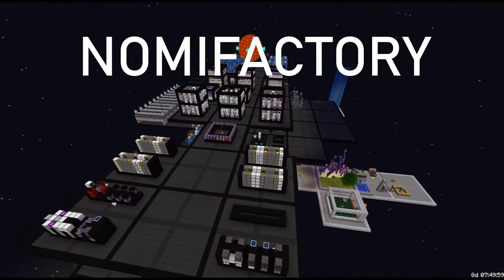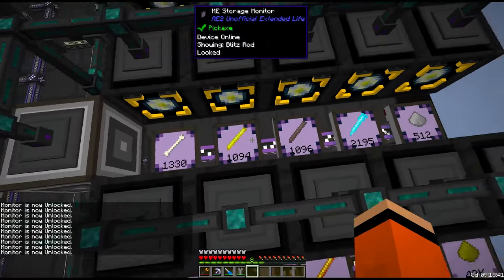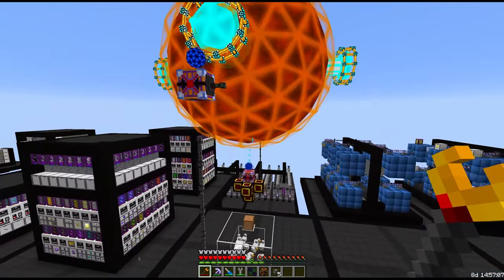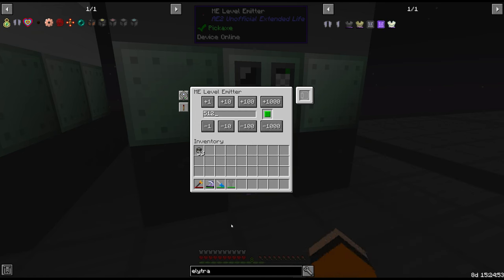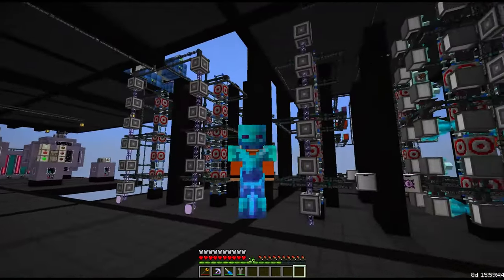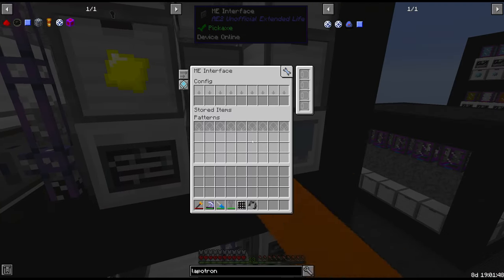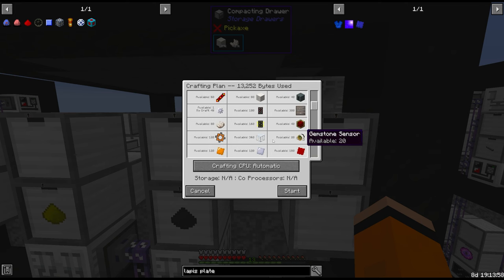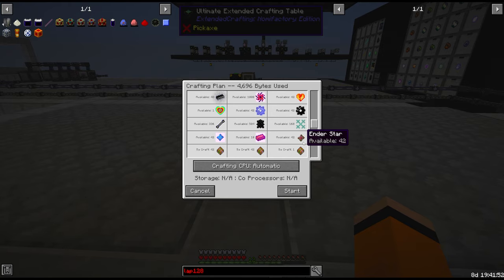Creative 2 & 3 - Nomifactory: Episode 30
Today we craft up more creative items to make progress towards the Vending Upgrade, while also taking care of a few smaller projects around the base and rebuilding some of the old setups. Draconic Evolution Fusion Crafting also gets an upgrade, as we add Awakened Cores and Draconic Energy Cores as a passive setup. Finally we upgrade and overclock some of the multiblocks, craft the Creative Mill and start to prepare for some of the other Energy Sources.

00:00 Fixes and Reworks
04:38 Creative RF & Mill
10:20 Draconic Fusion Upgrades
13:14 Creative Cell Bottlenecks